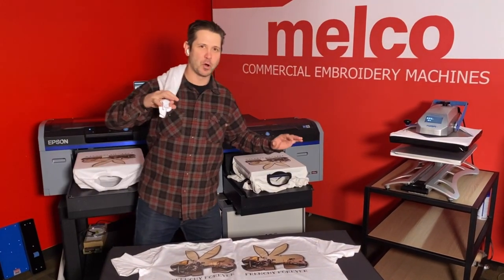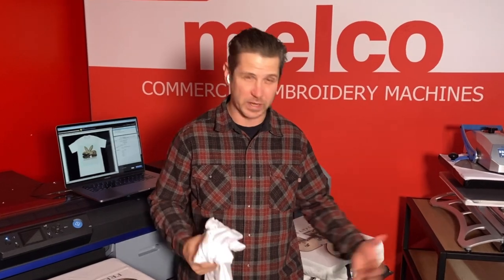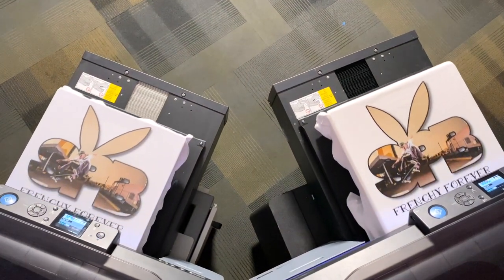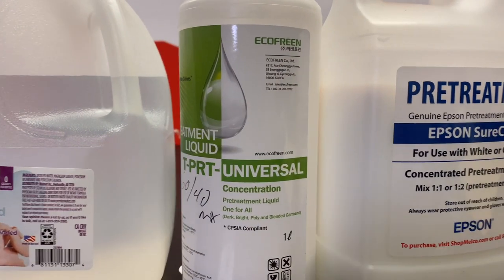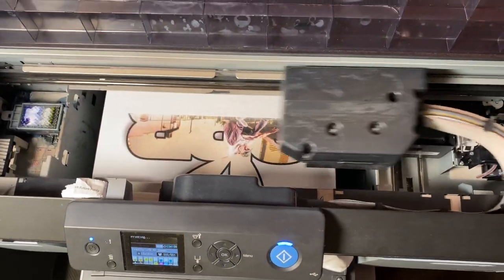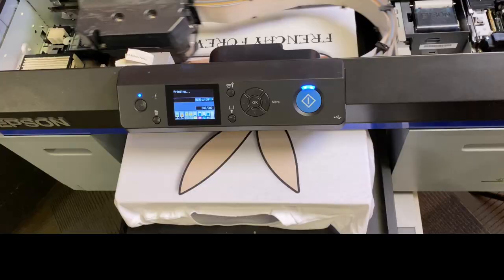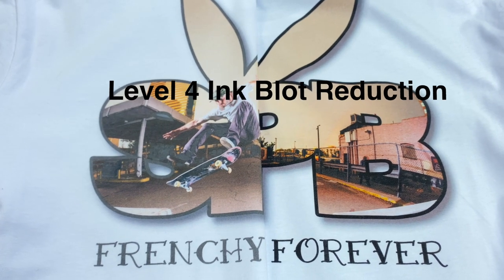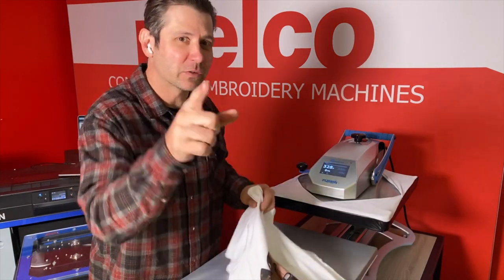Bright Prints on White Shirts Epson F2100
How to get nice bright color prints on white shirts with the Epson F2100.